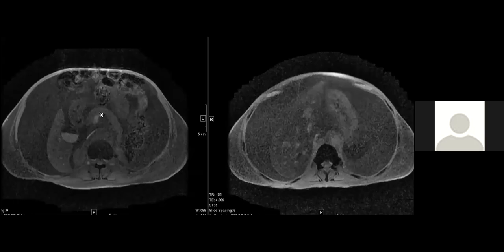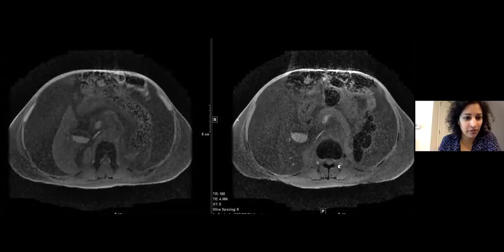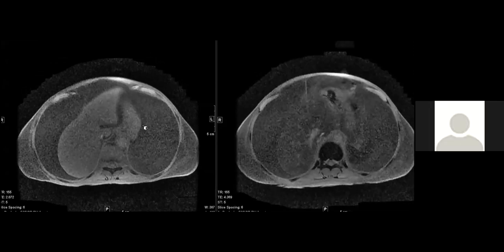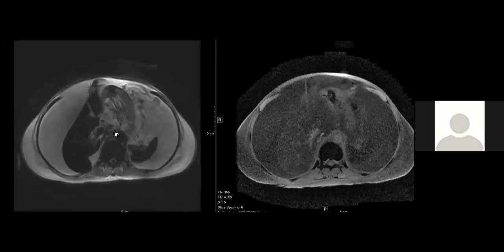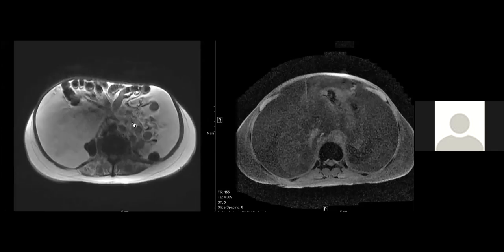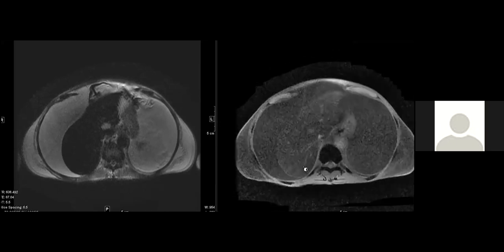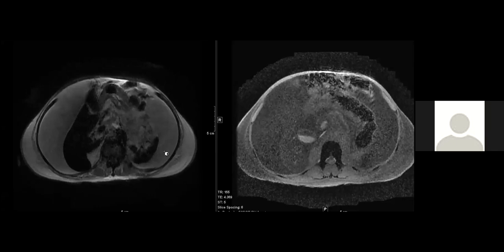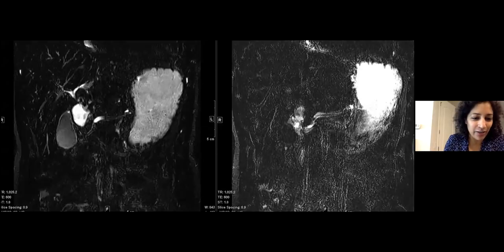MR physics lesson (2 of 3): Which is IN and which is OUT? Dr. Victoria Chernyak